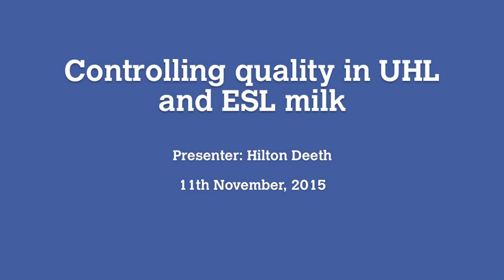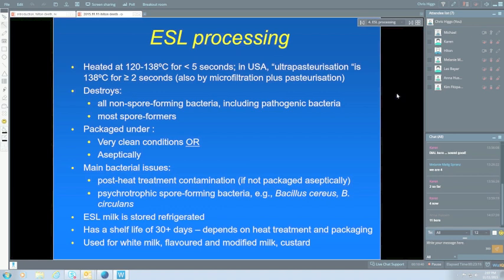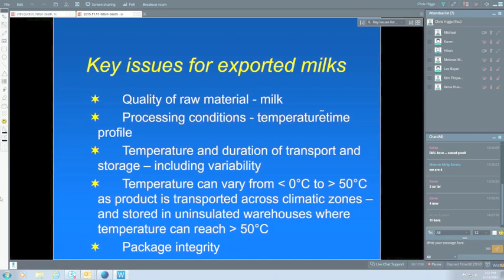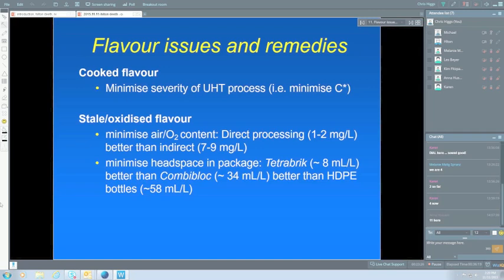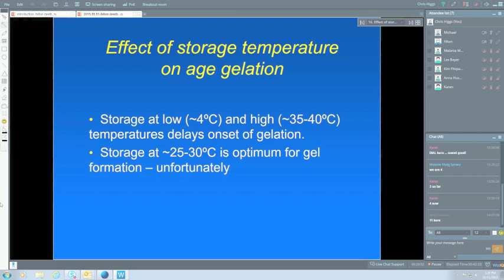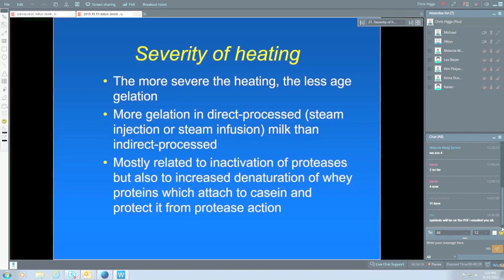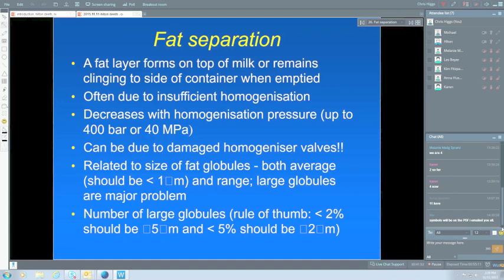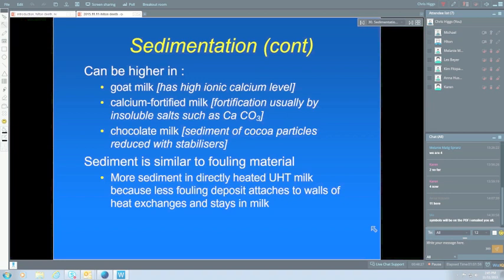Controlling Quality in UHL and ESL milk webinar by Hilton Deeth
This webinar will take you through the tactics to control quality in UHT and ESL milk for export. Topics include flavour, age gelation, fat separation, sedimentation, non-sterility, package damage.